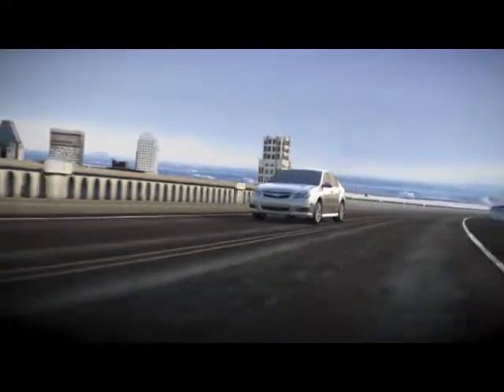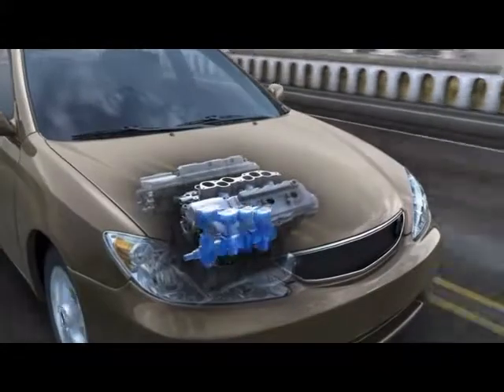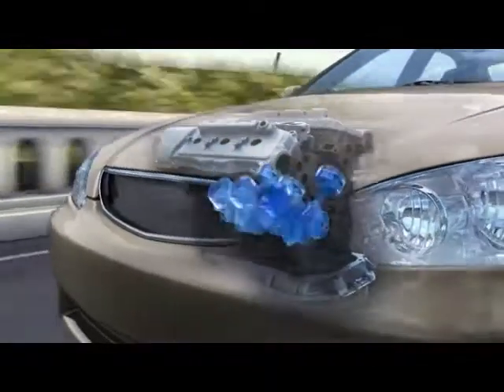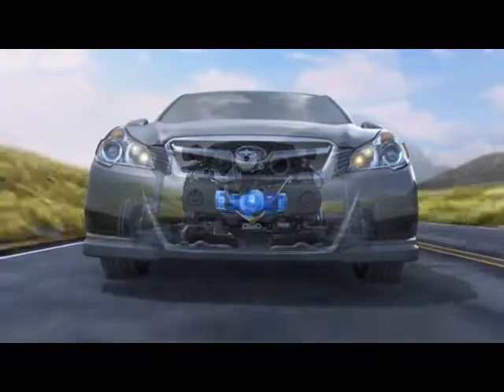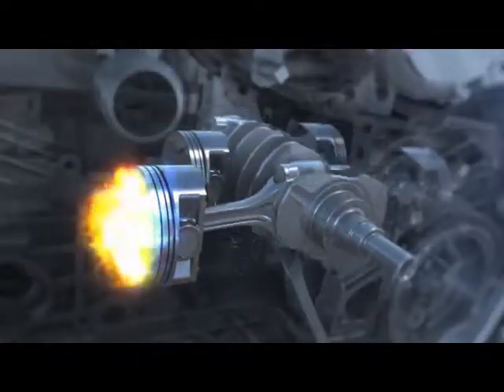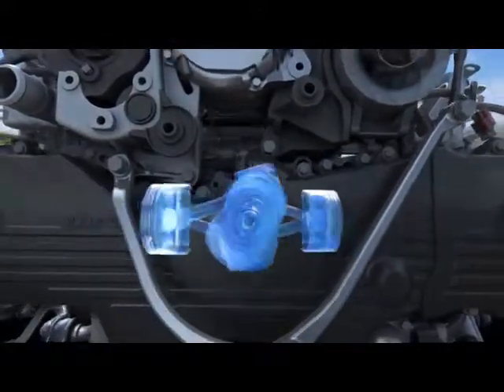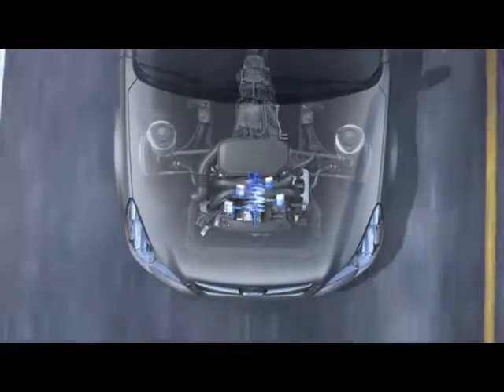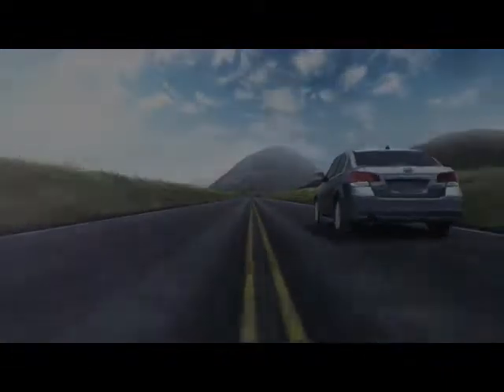Subaru Boxer Engine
The advantages of the Subaru Boxer Engine